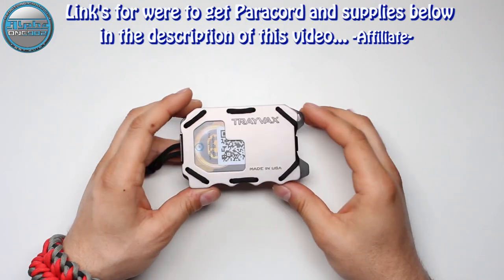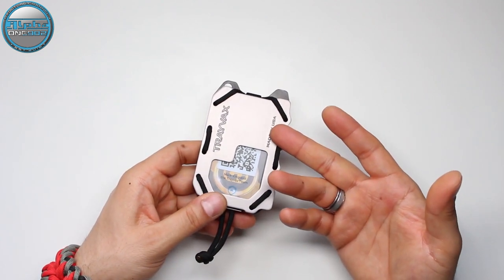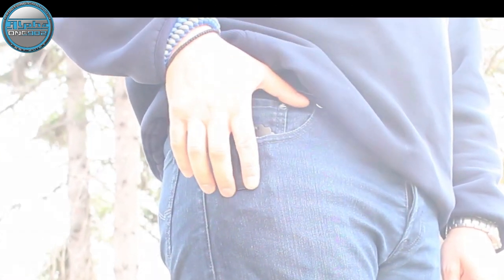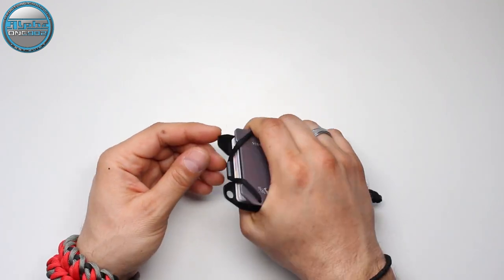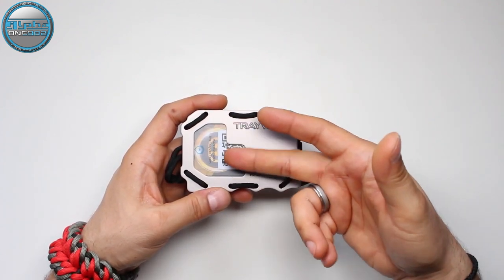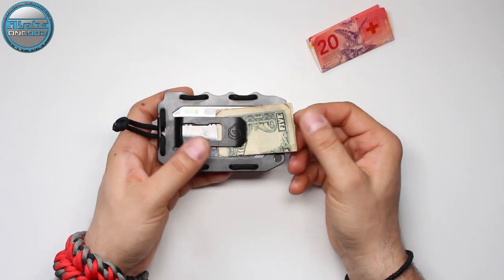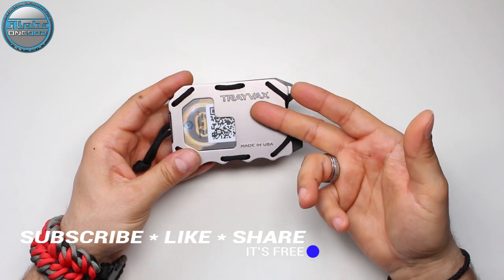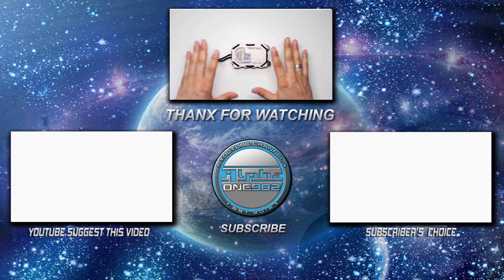Minimalist Multipurpose Military Specs Wallet Trayvax Original 2.0 - Honest Review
TRAYVAX Original 2.0

GREAT BENEFITS
* G10 is a high-pressure fiberglass laminate
* Multifunctional tactical wallet
* Slim profile
* Front-pocket design
* Holds up to 15 cards and 5 bills
* Anodized aircraft-grade aluminum front plate
* Stainless steel backplate
* MIL-SPEC paracord
* ID badge holder
* Easy access ID window
* G10 offers extreme durability & improved grip
* Integrated bottle opener
* Attachment point
* Security clasp
* Durable pry bar
* Money/pocket clip
* RFID-protection
* Made in USA
* 65-year heirloom warranty

TACTICAL DESIGN
The TrayvaxⓇ Original 2.0 is your new sidekick for life. Designed to be more durable than its owner, this multi-functional wallet was created to withstand the toughest conditions. Made in the USA from aircraft-grade aluminum, MIL-SPEC paracord and stainless steel, the Original 2.0 features a durable pry bar, RFID-protection, utilitarian money/pocket clip, and an integrated bottle opener. Each feature was designed to make this wallet the ultimate sidekick. It’s our way of guaranteeing that it’ll be there, playing a supporting role in every chapter of your story. And all the sequels.

The Original 2.0 is sourced and made in the USA and comes backed by the Trayvax 65-year heirloom warranty.

The Original 2.0: guaranteed for 65 years of wherever life takes you. It’s not your father’s wallet. But, one day, it could be your son’s.